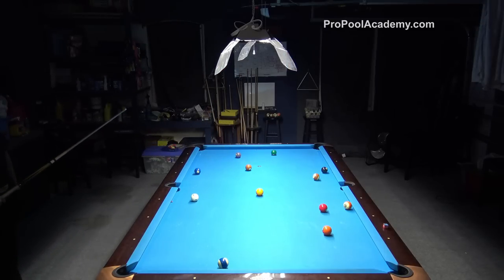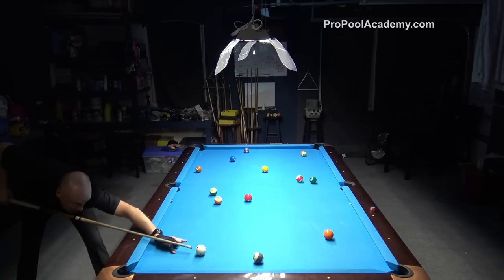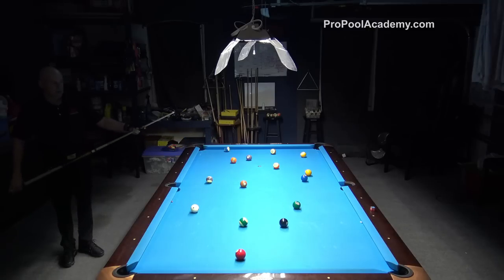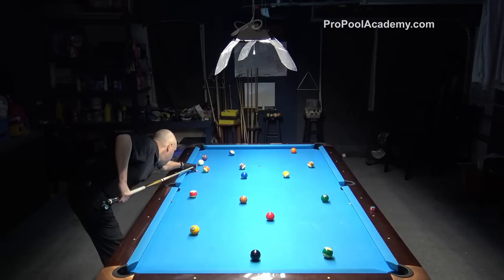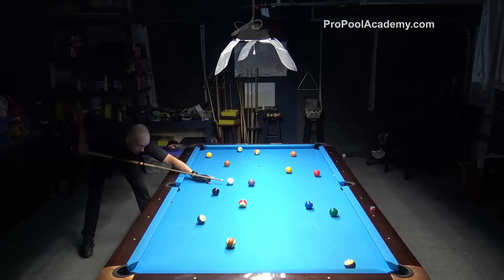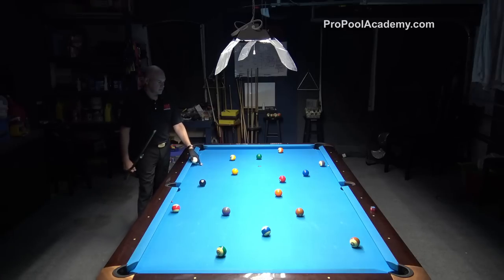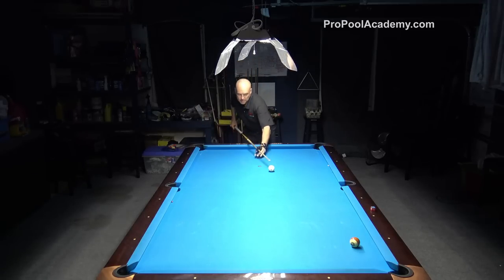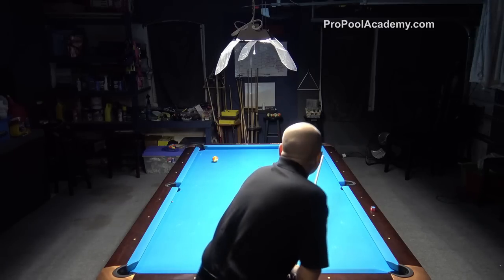Unlock Pro Pool Skills: This Simple Exercise Can Help You Play Like a Pro in No Time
This is an exercise that I created for myself when I was 16 years old and my parents had just bought me a used 7 foot Brunswick Bristol 2 pool table for our basement.  This will help you with basic cue ball control and shot selection, concentration and discipline, and get you used to clearing the table, whatever the game may be.

Your 14.1 Straight Pool game will improve as will your 8ball and 9ball games plus all the games.  It's just an awesome exercise to make you a better pool player, I promise you.